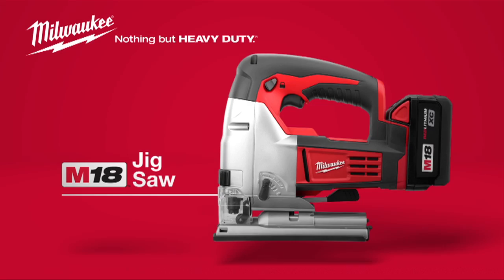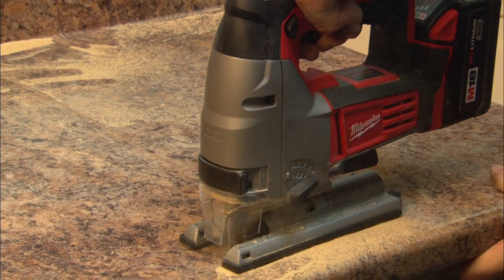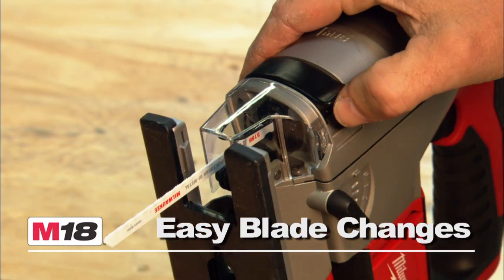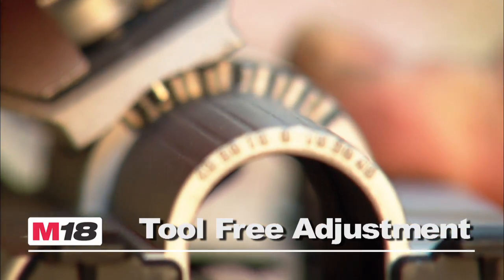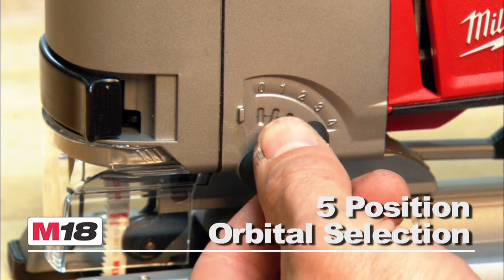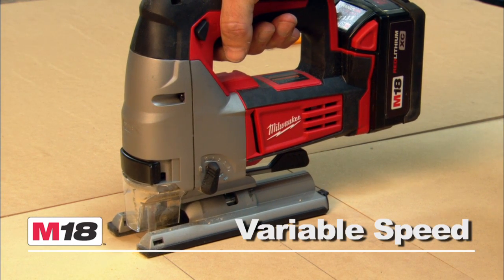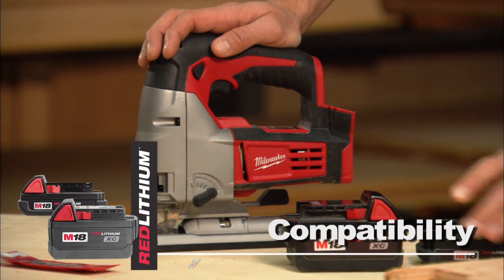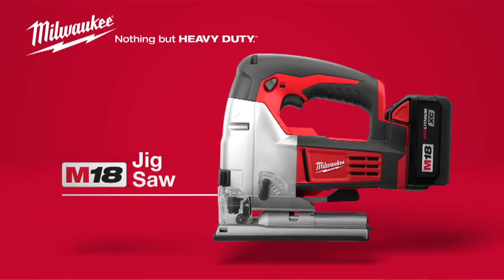Milwaukee® M18™ Jig Saw 2645-22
The M18™ Cordless LITHIUM-ION Jig Saw is powered by RED LITHIUM™. The 2645-22 delivers accuracy, versatility and ease of use.